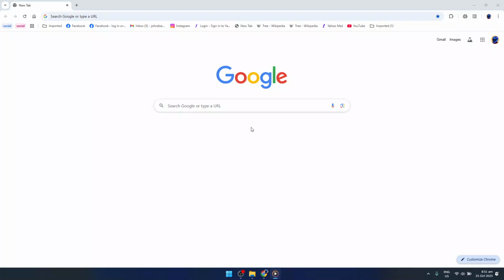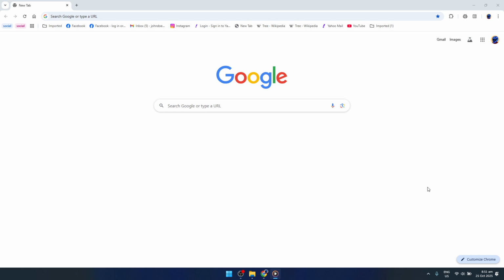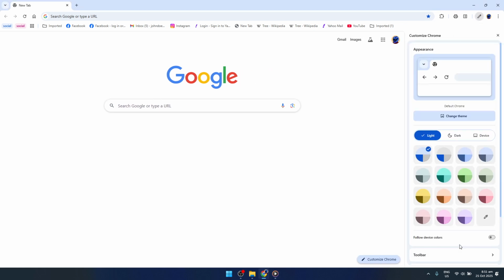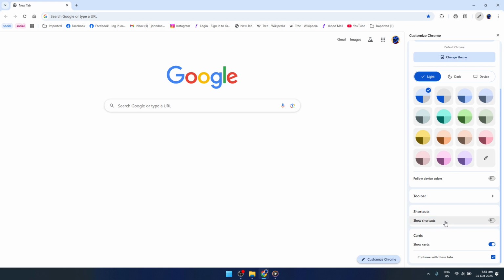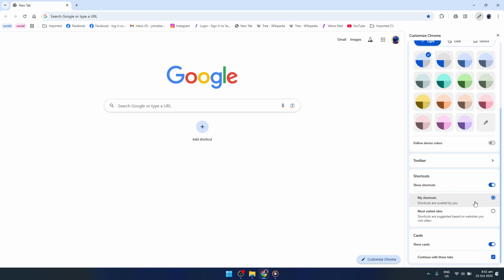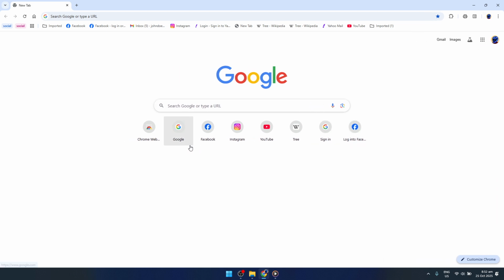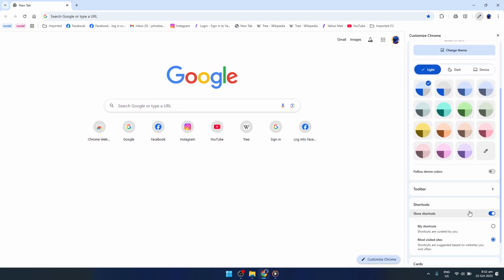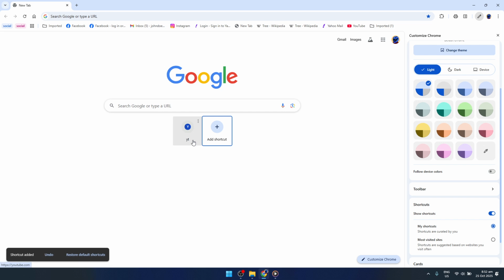How To Restore Shortcuts On Google Chrome [2025 Guide]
-Google Drive
-Google Meets
-Google Sheets
-Google Chrome
-Google Forms
-Google Gmail